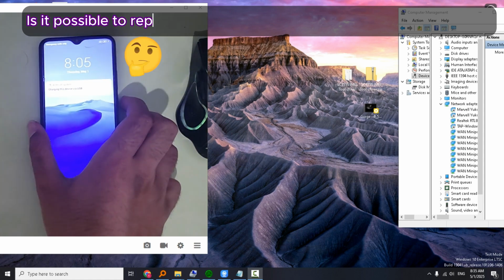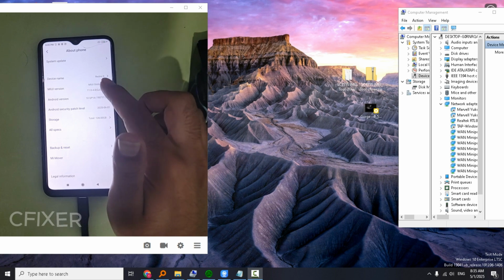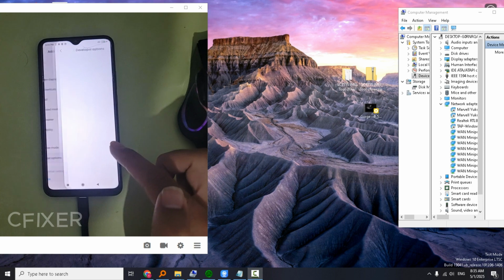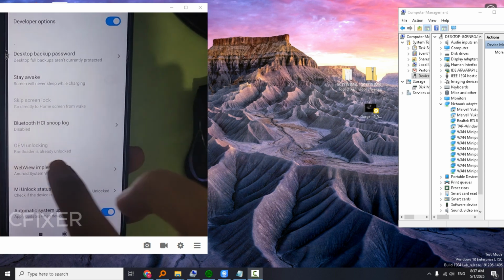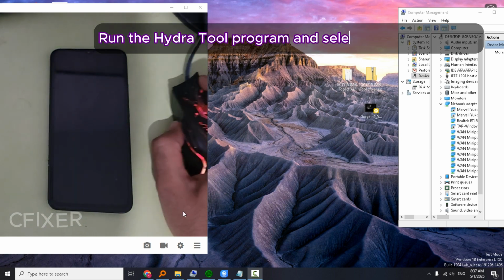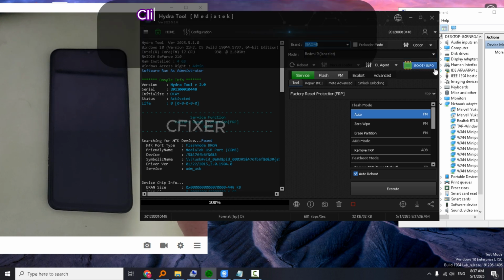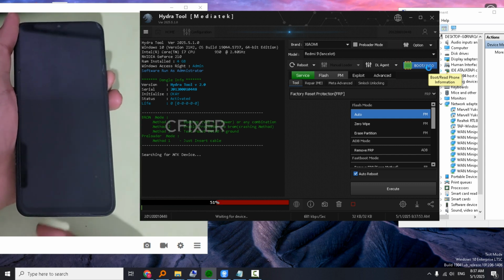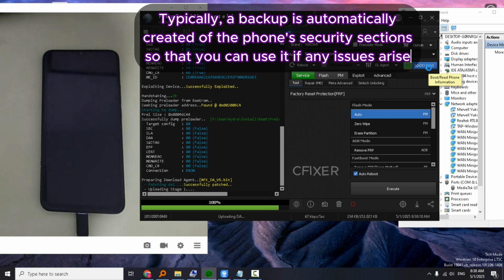Xiaomi Redmi 9 repair imei - xiaomi imei repair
how to imei repair Xiaomi Redmi 9 Lancelot
fast and easy
* Fix Emergency Calls Only
* fix Not Registered on Network
* fix mobile network not available
* How To Fix  Invalid IMEI  XIAOMI
* fix imei Redmi 9 Lancelot
Redmi 9 imei repair
▬ Contents of this video  ▬▬▬▬▬▬▬▬▬▬
0:00 - intro
0:30 - check bootloader is unlocked
1:02 - power off  Xiaomi Redmi 9
1:15 - run xiaomi repair imei tool
1:331 - read info Redmi 9
2:27 - XIAOMI Redmi 9 imei repair

Xiaomi Redmi 9 Lancelot IMEI Repair: Fix Network and No Signal Issues
In this video, we will be going over the methods for repairing the IMEI on theXiaomi Redmi 9 Lancelot . IMEI, or International Mobile Equipment Identity, is a unique number that identifies each phone on mobile networks.

When do you need to repair or replace your IMEI?
There are several reasons why you may need to repair or replace your IMEI, including:

Phone board replacement: If the main board of your phone is damaged and needs to be replaced, the IMEI of the phone will also change.
Hard IC replacement: The hard IC of the phone also stores the IMEI memory. If this IC is damaged or needs to be replaced, the IMEI of the phone will also change.
Flashing the wrong file: Sometimes, flashing the wrong file can cause the IMEI to be changed or corrupted.
Security settings changes: Some changes to the security settings of the phone, such as rooting or unlocking the bootloader, can affect the IMEI of the phone.
Blacklisting: If the phone has been blacklisted by mobile networks for illegal activity, the IMEI may need to be repaired or replaced.
Warning: IMEI laws in different countries
Please note that IMEI laws vary from country to country. In some countries, repairing or replacing the IMEI is illegal and can result in severe penalties. Before making any changes to the IMEI of your phone, be sure to check the laws in your country.

In this video, we will show you step-by-step how to repair the IMEI on theXiaomi Redmi 9 Lancelot   in detail.

Note: These methods require technical knowledge and specialized tools. If you are not experienced in doing this, it is recommended that you seek help from a qualified technician.

In the comments section, you can ask your questions about IMEI and how to repair it on theXiaomi Redmi 9 Lancelot  .

XIAOMI repair android
  Repair imei Done
  Imei Repair Success
fix emergency call ,imei invali , imei null,imei 000, fix network
fix probleam  imei failed!
 XIAOMI Redmi 9 Lancelot
XIAOMI Redmi 9 Lancelot imei repair  hydra
xiaomi serial number change

Learn about Mobile reparing (hardware and software) such as frp bypass remove, flashing, custom rom, rooting, jailbreak,  imei reparing, flash file backup, pattern unlock, country unlock, pin code remove, restore process, , using official tools  etc. with my tutorials.
Technical GSM Solution Provide Free Mobile Box Software With Latest Crack | Flash | Framware | Mobile Solution and More Much etc.